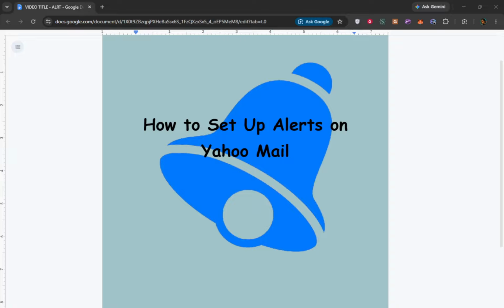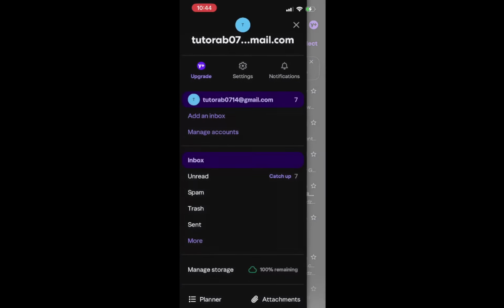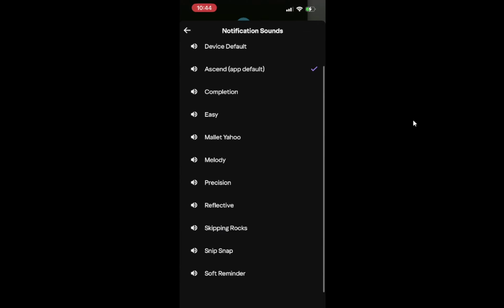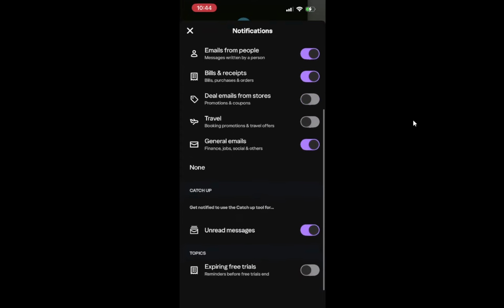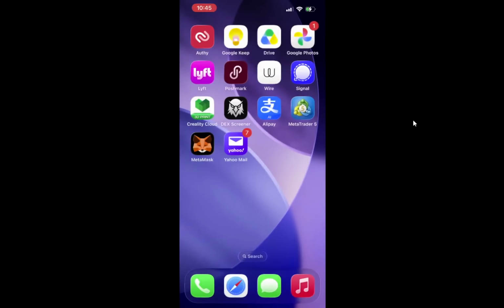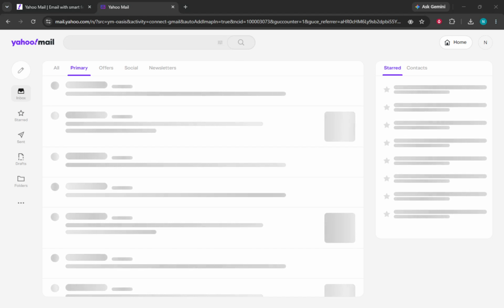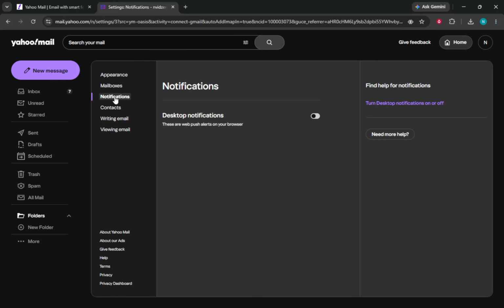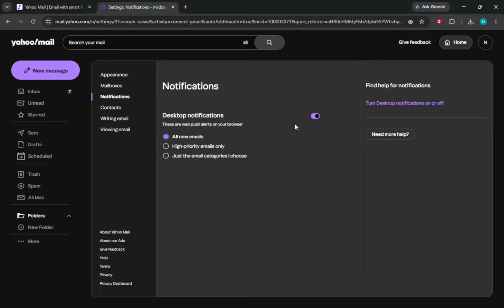How to Set Up Alerts on Yahoo Mail [2026 Full Guide]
How to Set Up Alerts on Yahoo Mail

Are you tired of missing important emails? In this comprehensive video, we’ll show you how to set up alerts on Yahoo Mail, ensuring you stay updated with every significant message. Whether you prefer managing emails on your mobile app or through the desktop version, we provide clear, step-by-step guidance tailored for both platforms. Starting with how to navigate the Yahoo Mail app – including customizing notification settings that suit your preferences – to enabling desktop alerts, we cover all the essentials. Discover the options to filter notifications for specific categories, ensuring you only receive relevant updates without feeling overwhelmed. By the end of this video, you’ll have complete control over your email notifications, ready to tackle your inbox like a pro!

Yahoo Mail, email alerts, set up notifications, Yahoo Mail tips, mobile app setup, desktop notifications, email management, stay updated, customize alerts, notification settings, email categories, important emails, real-time updates, email tips, productivity tools